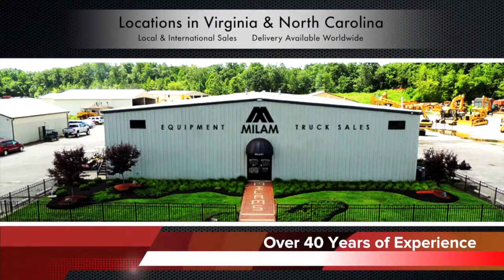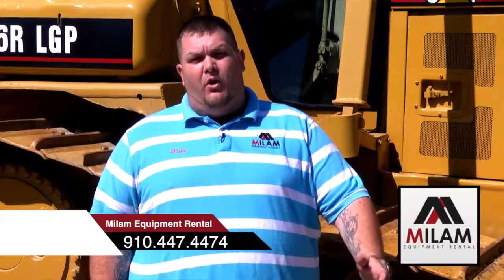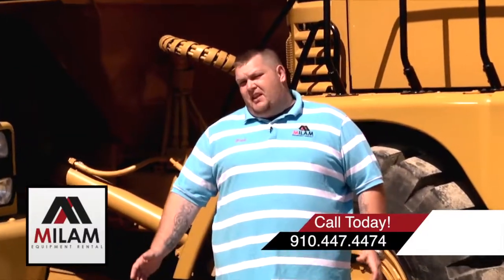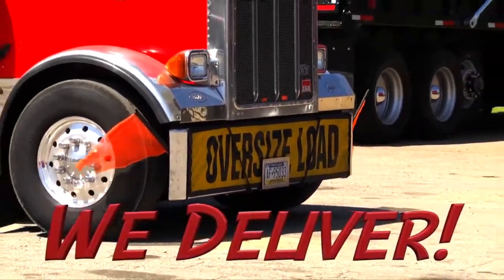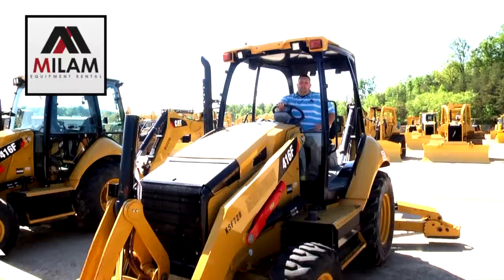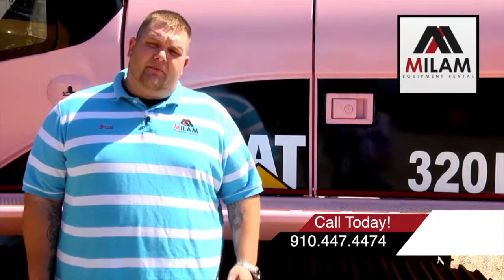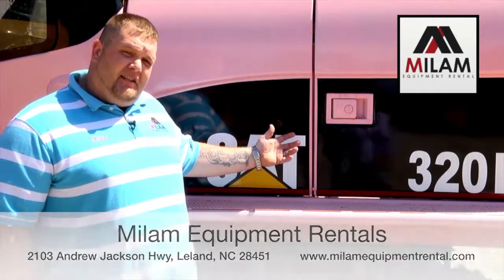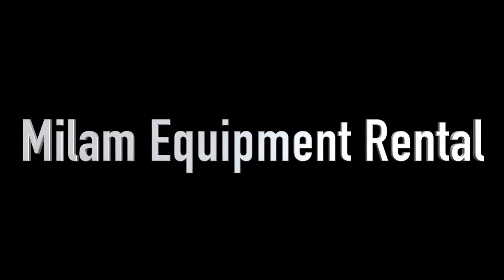Milam Rental Promo